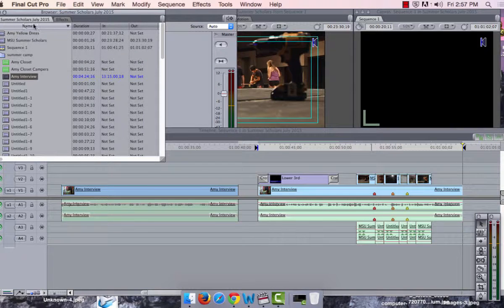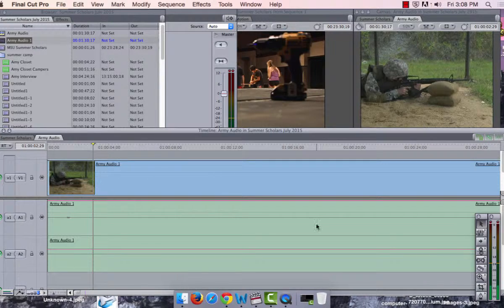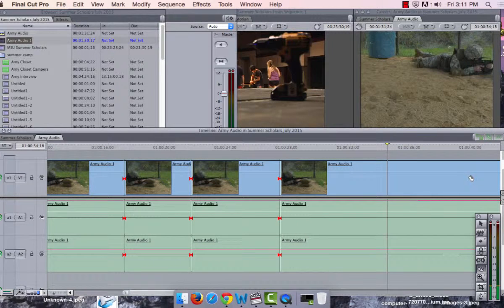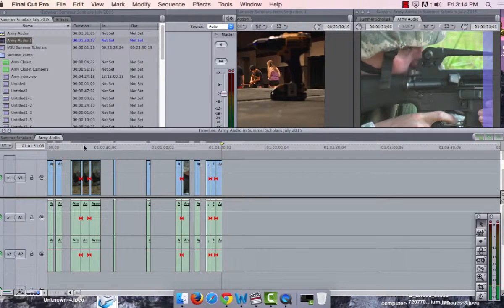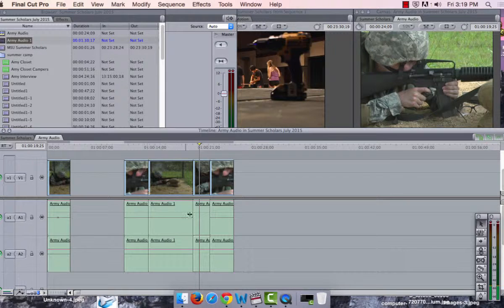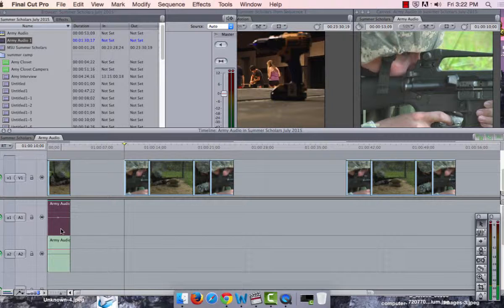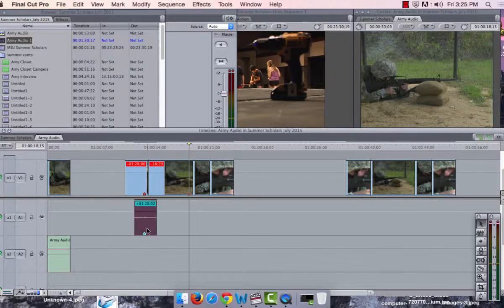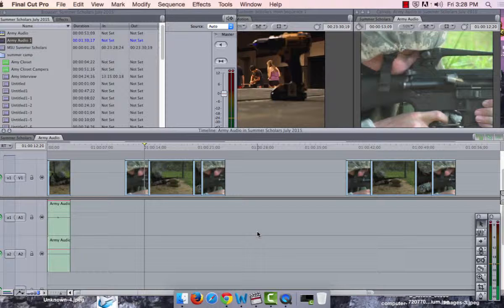Army Audio Lecture-Tutorial July 2015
This is a lecture/tutorial for my summer Advanced TV Production course that teaches you the basics on how to unlink audio and video in Final Cut Pro and how to take audio from one video, and match it up to a different video clip.